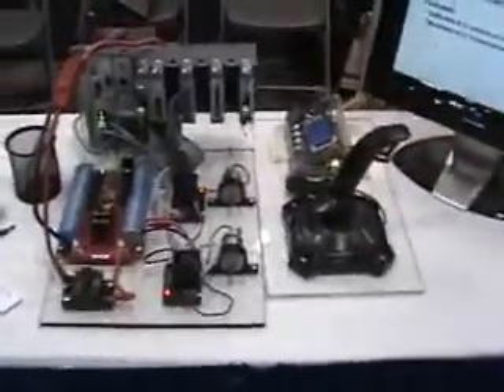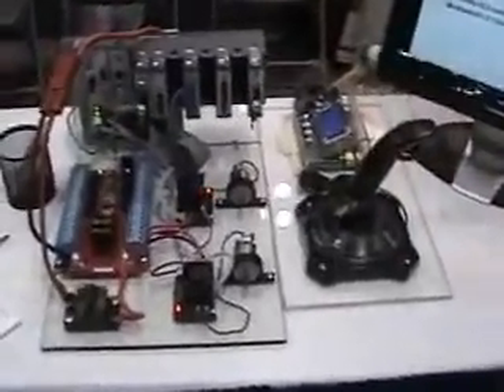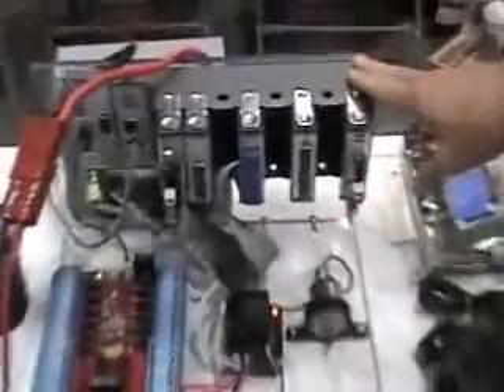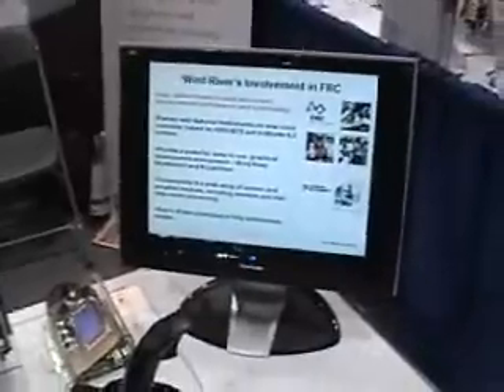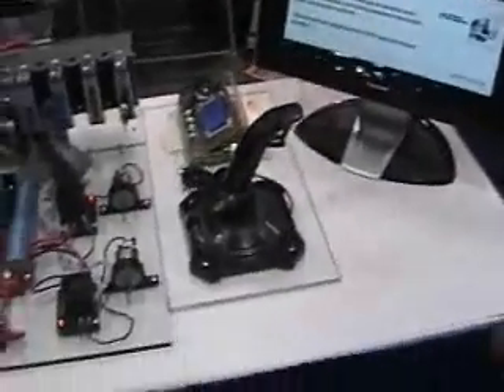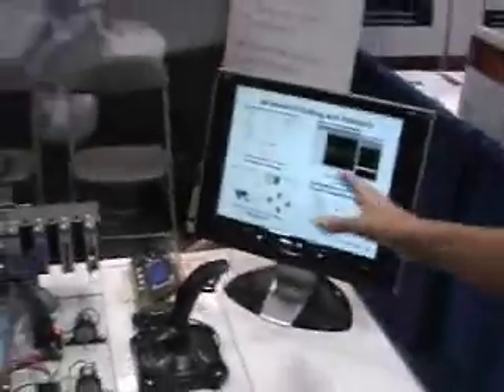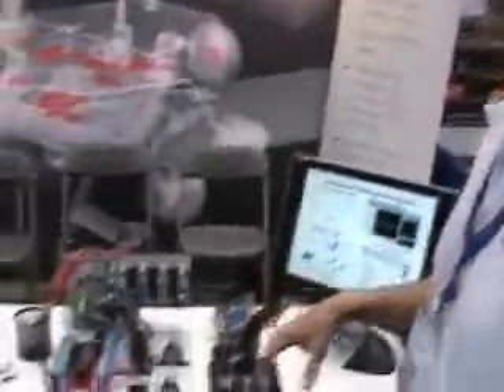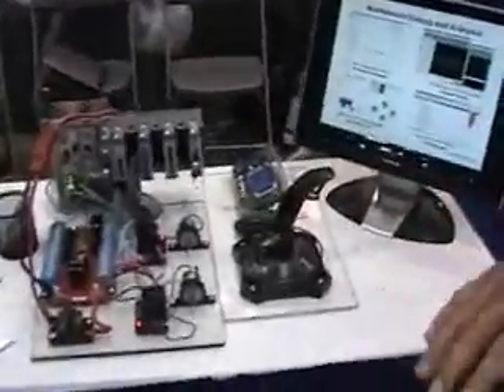WindRiver VXworks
NI week 2008 windriver VX works operating system running on cRIO with Labview for the FIRST Robotics competition